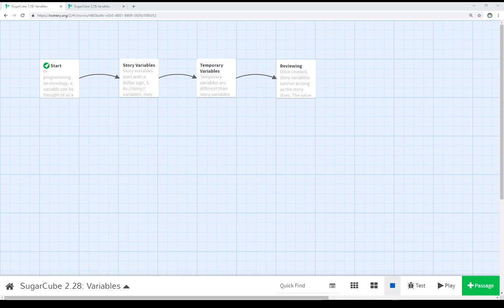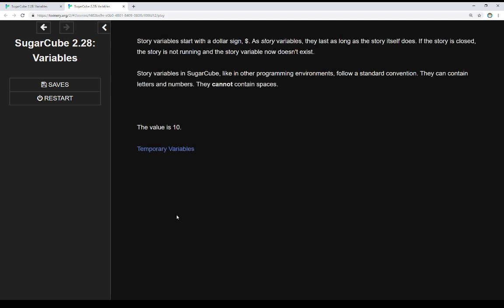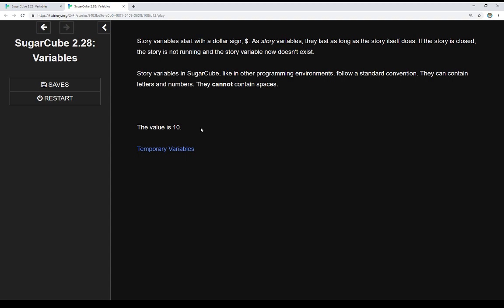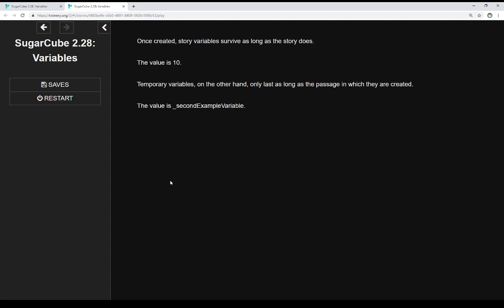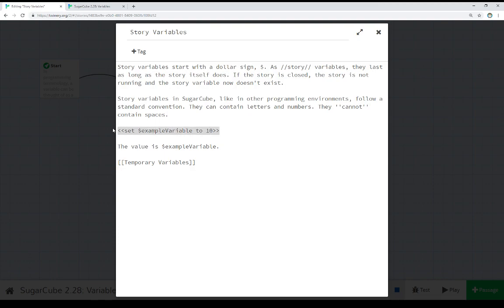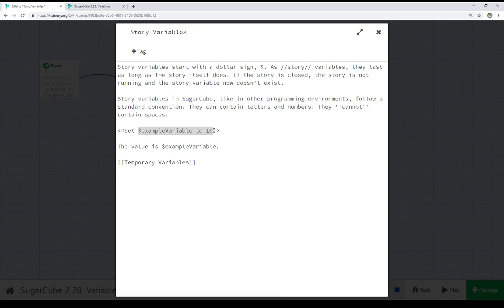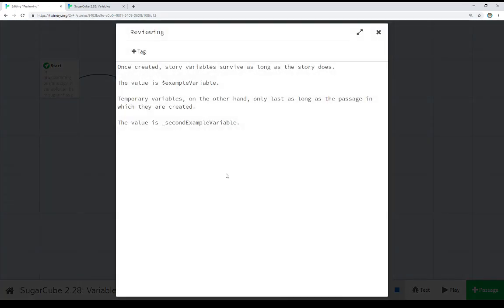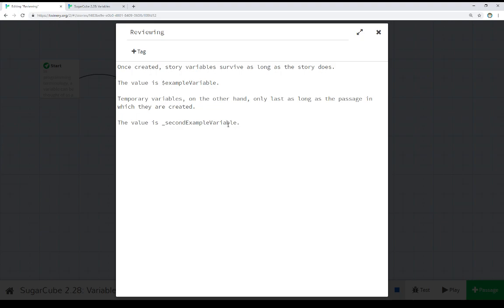Twine 2.3: SugarCube 2.28: Variables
This video reviews variables in SugarCube 2.28 in Twine 2.3.